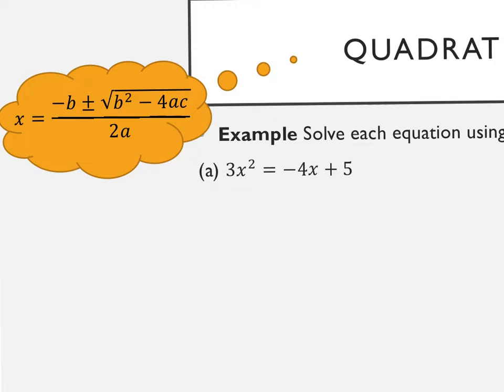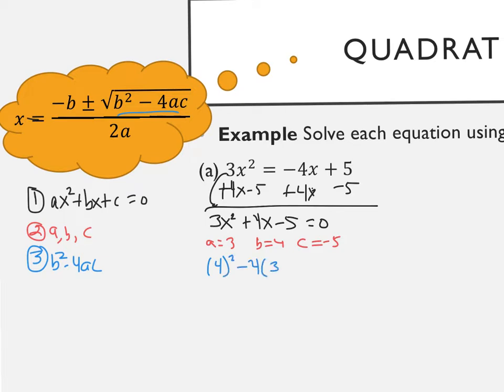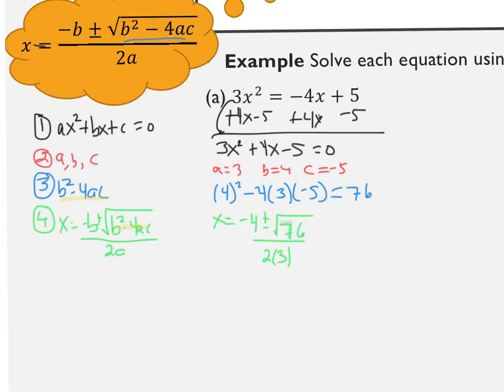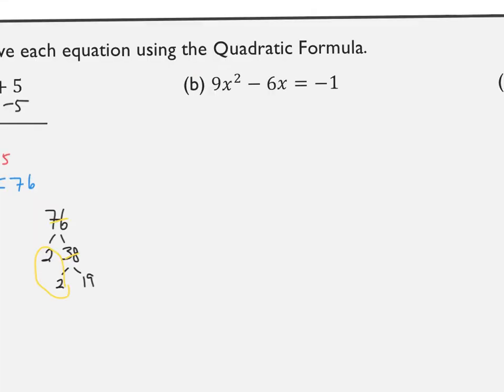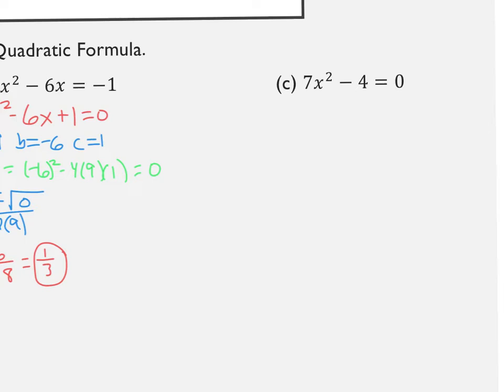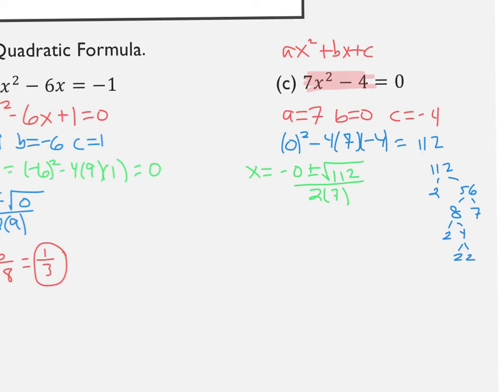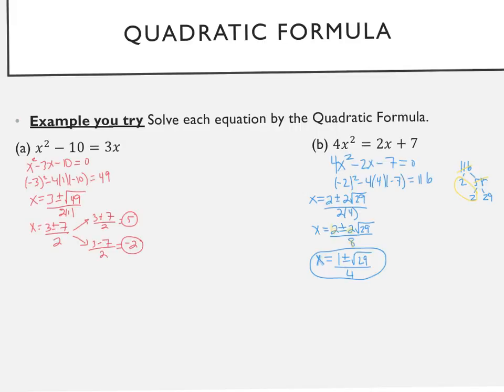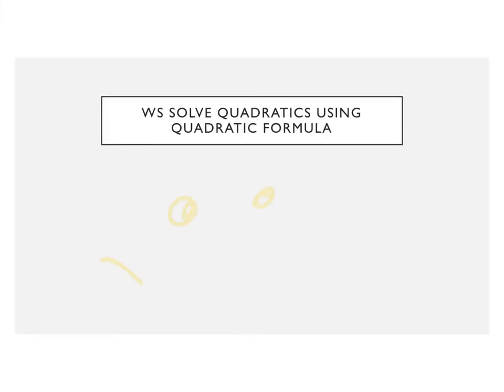Solve by Quadratic Formula Notes 1